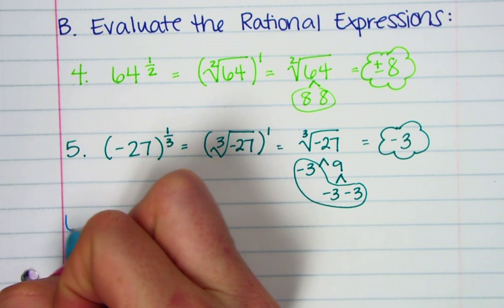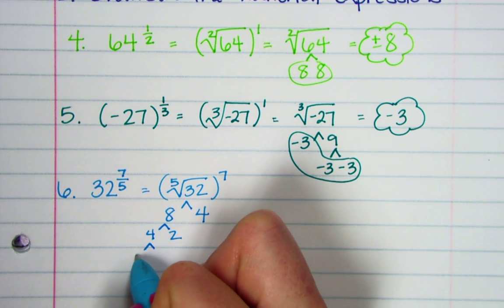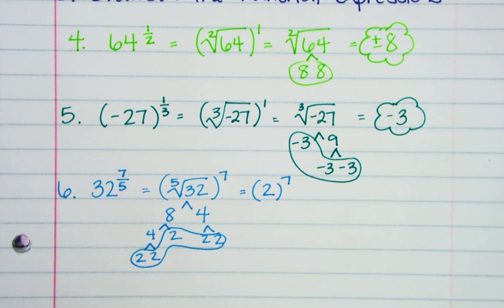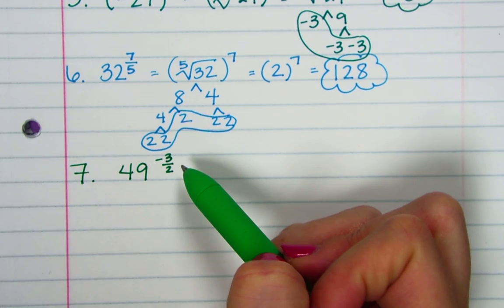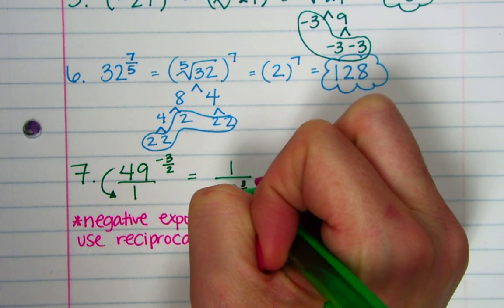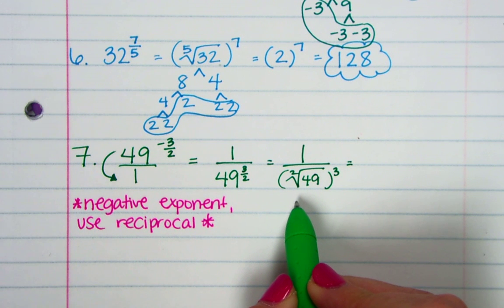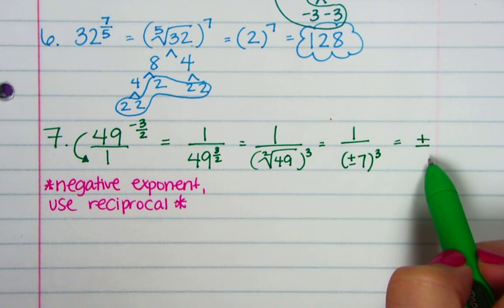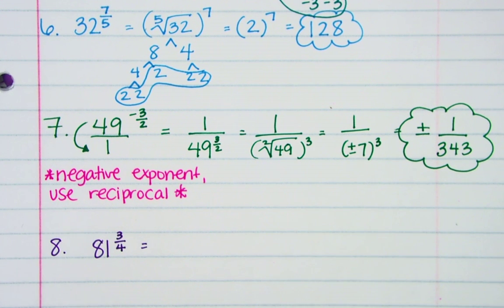5.1 Nth Roots & Rational Expressions Part 4